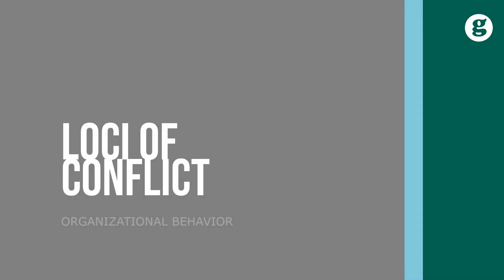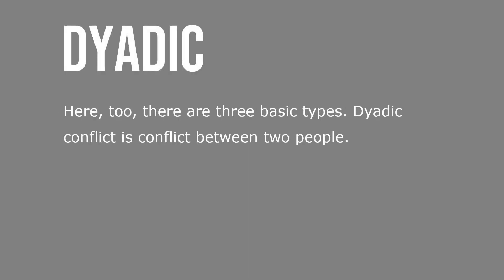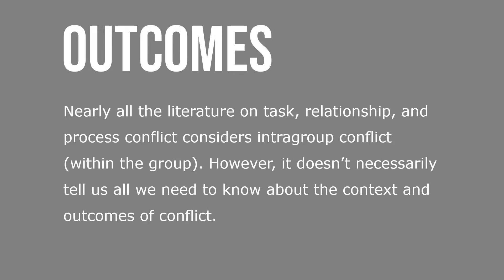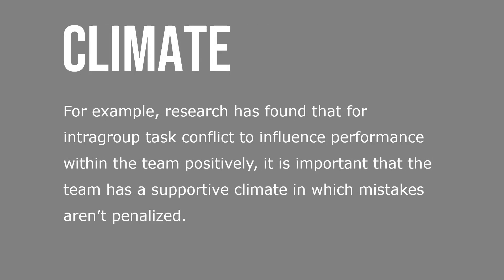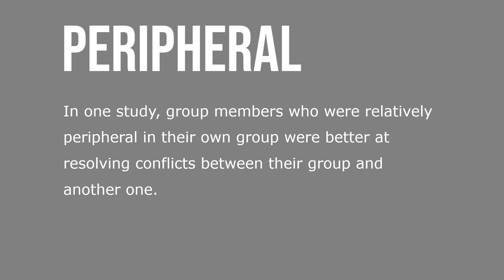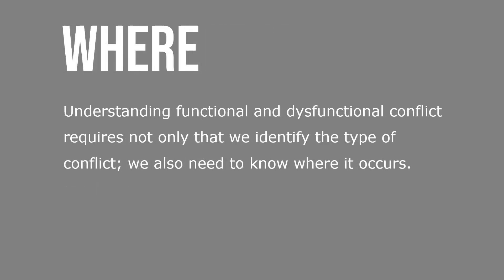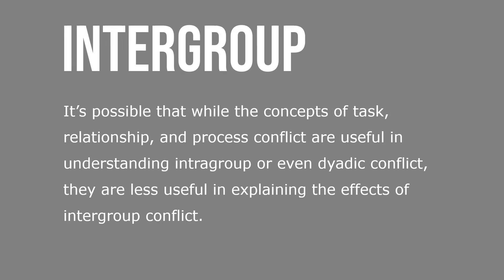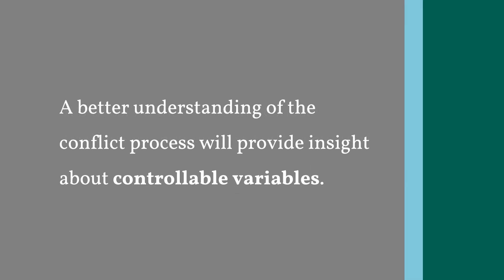Loci of Conflict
Another way to understand conflict is to consider its locus, or the framework within which it occurs. Here, too, there are three basic types. Dyadic conflict is conflict between two people. Intragroup conflict occurs within a group or team. Intergroup conflict is conflict between groups or teams. Nearly all the literature on task, relationship, and process conflict considers intragroup conflict (within the group). However, it doesn’t necessarily tell us all we need to know about the context and outcomes of conflict.

For example, research has found that for intragroup task conflict to influence performance within the team positively, it is important that the team has a supportive climate in which mistakes aren’t penalized. In one study, group members who were relatively peripheral in their own group were better at resolving conflicts between their group and another one. Understanding functional and dysfunctional conflict requires not only that we identify the type of conflict; we also need to know where it occurs.

It’s possible that while the concepts of task, relationship, and process conflict are useful in understanding intragroup or even dyadic conflict, they are less useful in explaining the effects of intergroup conflict. A better understanding of the conflict process will provide insight about controllable variables.